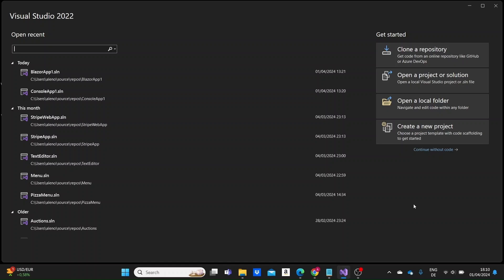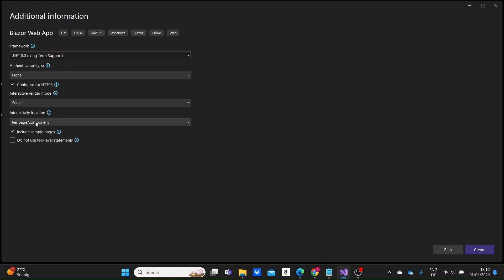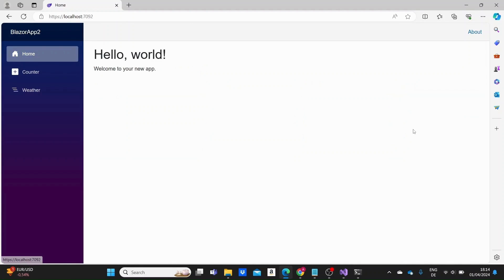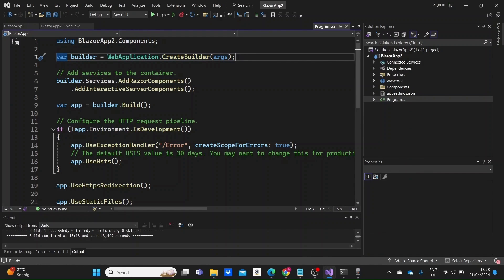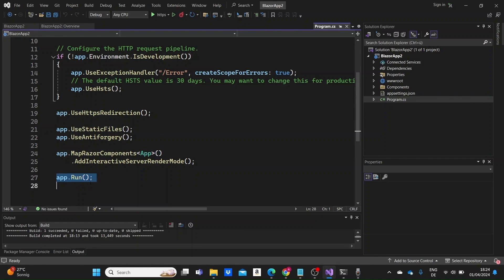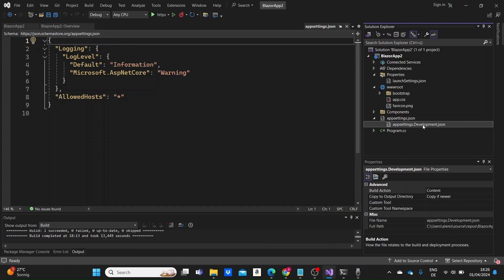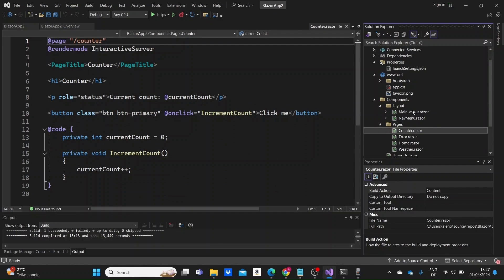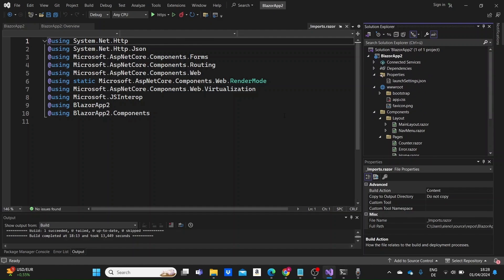Blazor Web App Project Structure - Blazor Tutorial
Welcome back to another video! Today, we are going to create our first Blazor web application and we will see how our project is structured and what each file contains.

⏱️ Timestamps:

00:00 Intro
00:13 Creating the Web App
02:20 Explaining each file
07:30 Outro